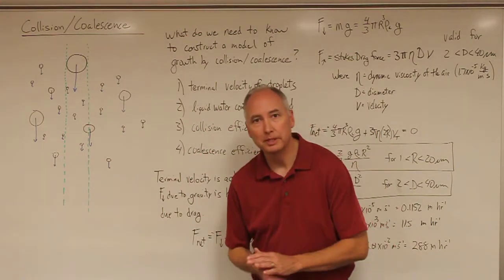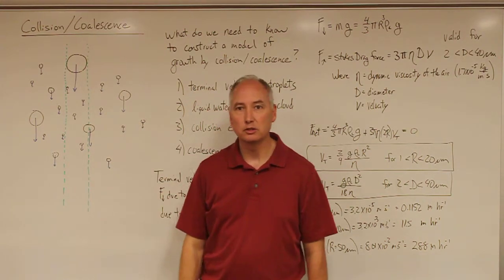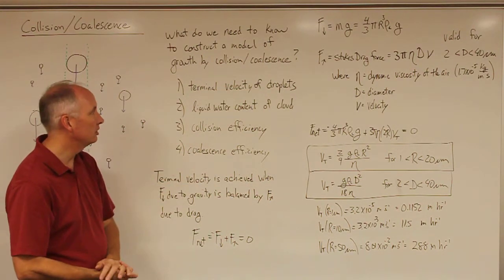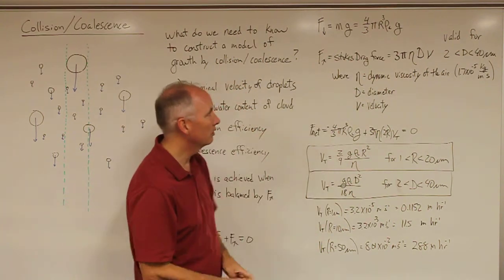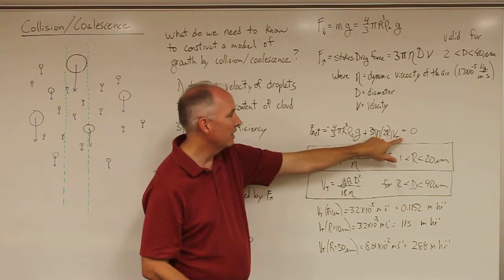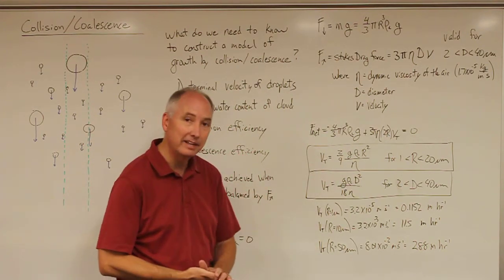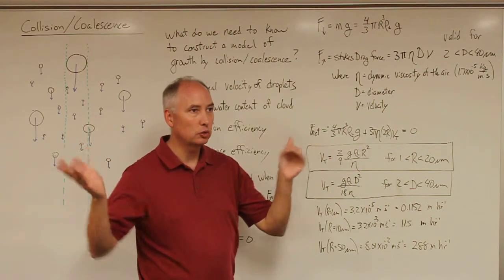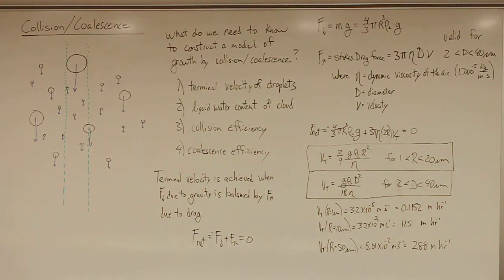Lecture 20 Intro to Collision Coalescence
ATMOS 5000 Lecture 20: Introduction to Collision/Coalescence